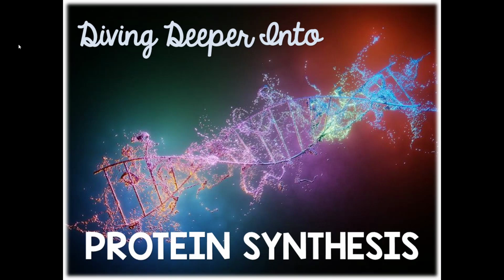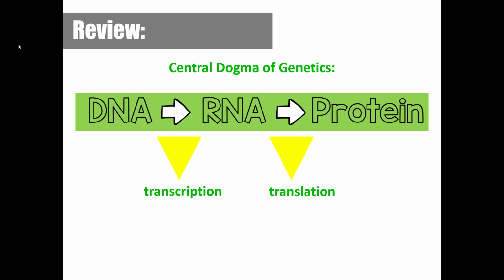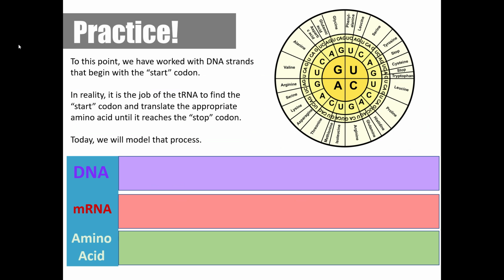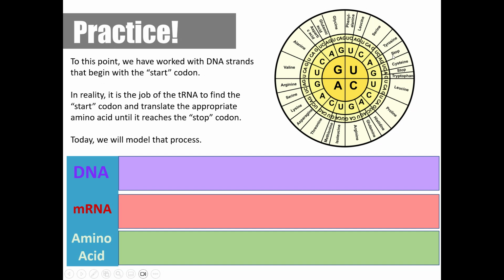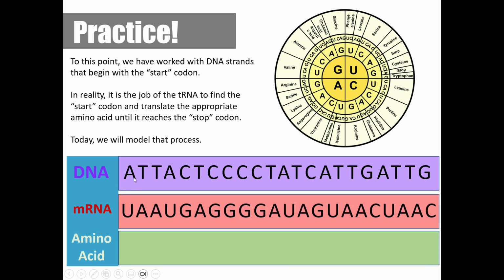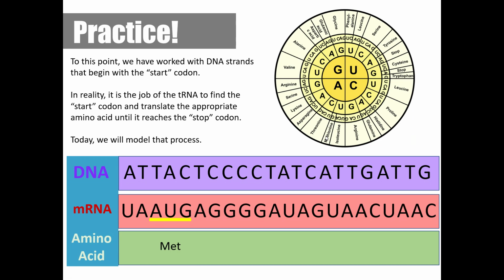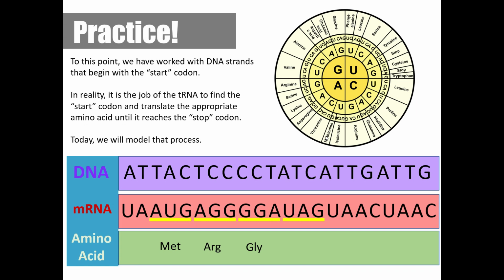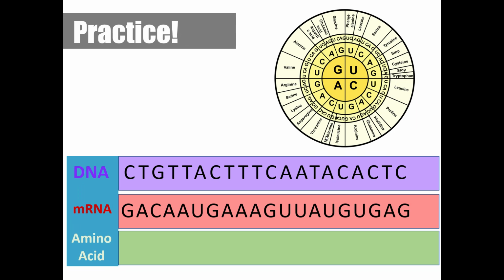Protein Synthesis Extension Lesson (Biology)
Biology Lesson
Unit 4: Genetics
Topic: Digging Deeper Into Protein Synthesis (Extension Lesson)